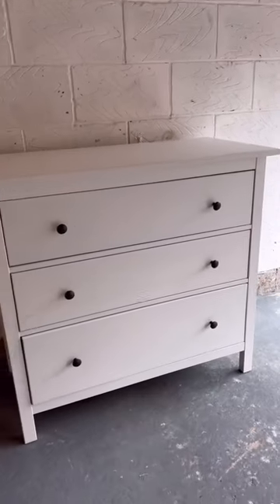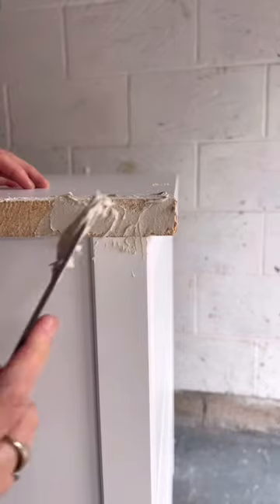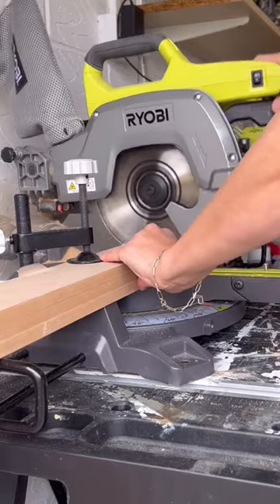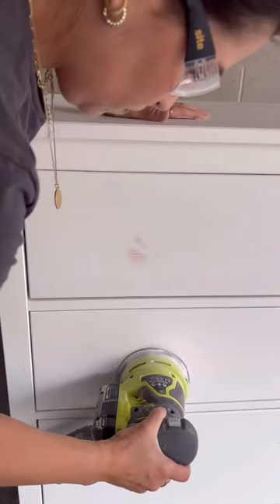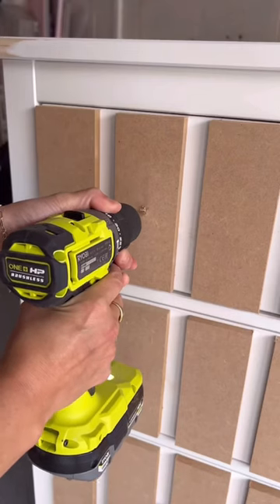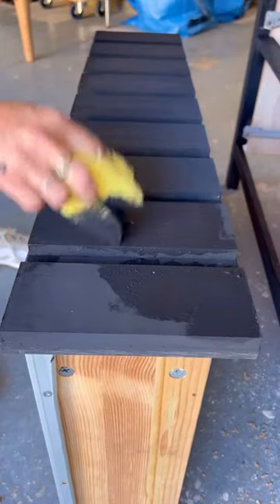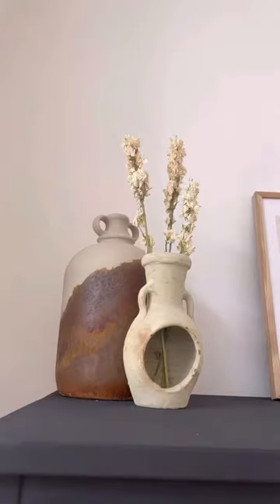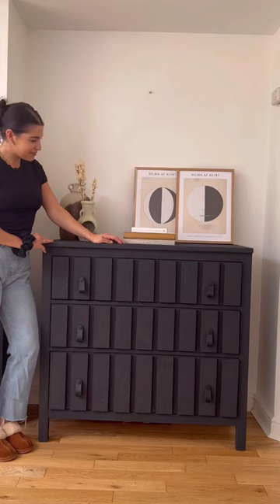Dresser gets fun makeover! 🙌🏼